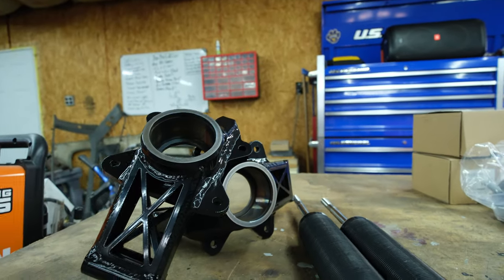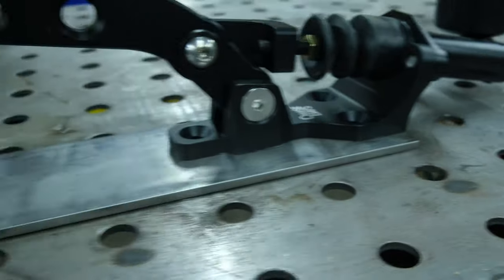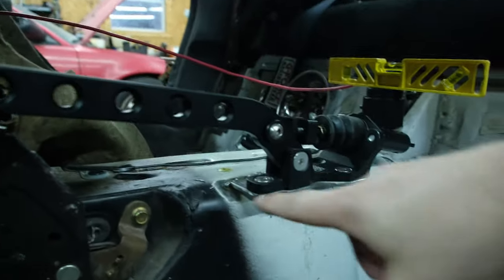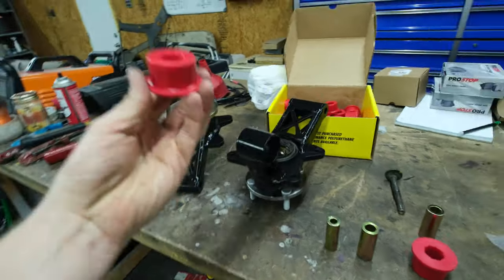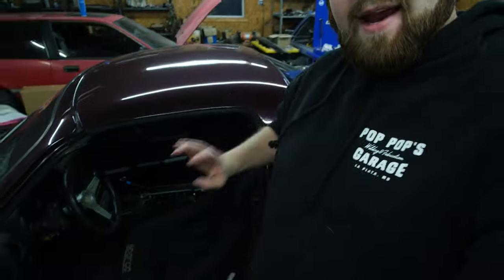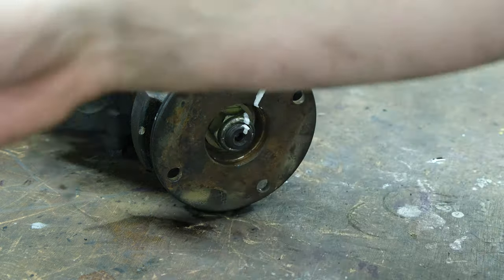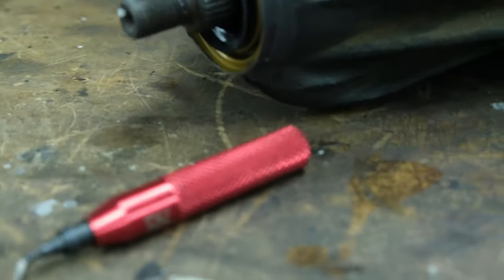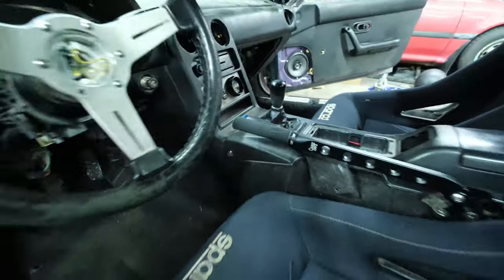Installing Pull-Up Hydro & Dual Caliper In Miata !! | 4K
Send me something useful or funny :D to the following address:
Weekender Garage

0:12 Intro
1:12 Go over parts to be installed
2:20 Test fitting Chasebay hydraulic e-brake
3:51 The plan for installing a pull-up hydraulic e-brake in a NA Miata
4:08 Fabricating and mocking up temporary mount for the hydro
5:40 Test fitting hydro with temporary mount
7:03 Permanently installed hydro mount
9:25 Installing Destroy or Die Miata Rear Super Knuckles and standalone hydro brake lines
13:35 Trials and tribulations of bleed hydraulic handbrake
16:02 Fixing Miata differential pinion seal part 1
18:07 How to change BC Coilovers strut
19:12 Fixing Miata differential pinion seal part 2
21:43 Road testing the hydraulic handbrake
22:45 Destory or Die standalone hydro brake lines heat management
24:11  Fitting Miata center console in with a hydro installed